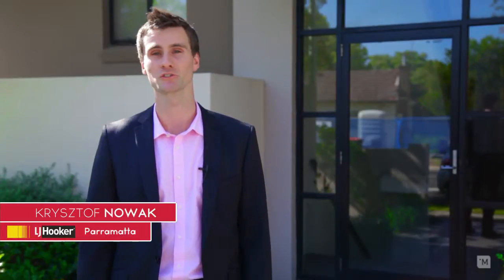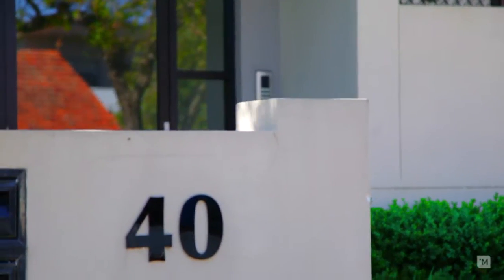iMTV - 2/40 Isabella Street - LJ Hooker Parramatta